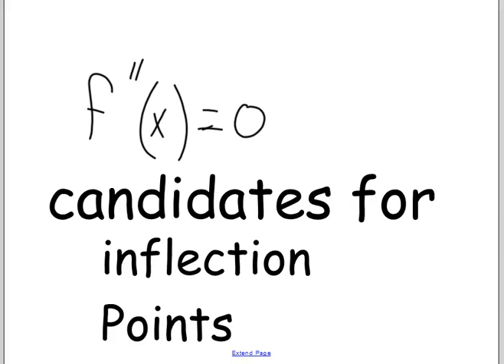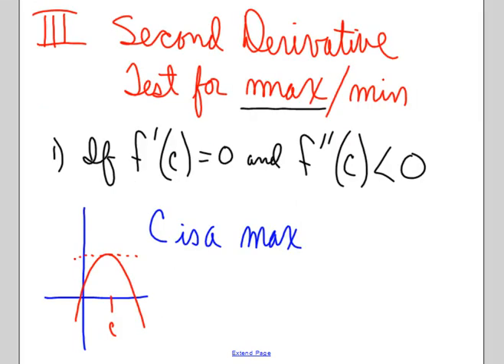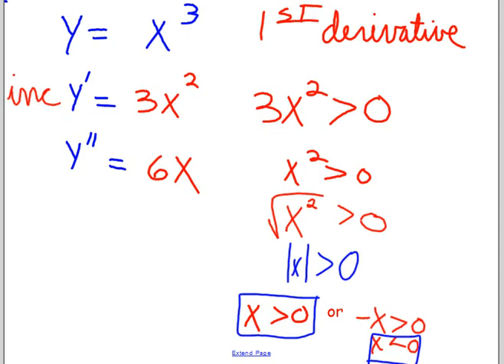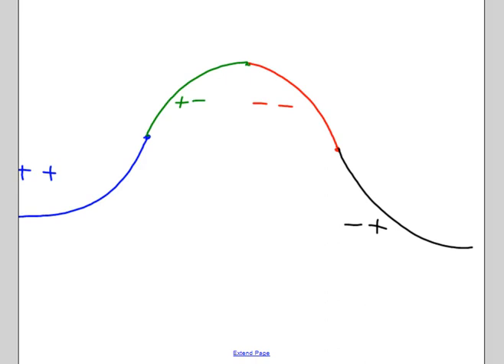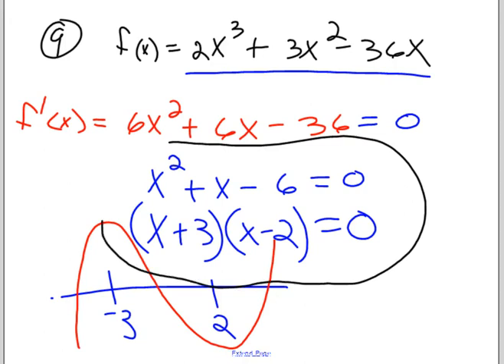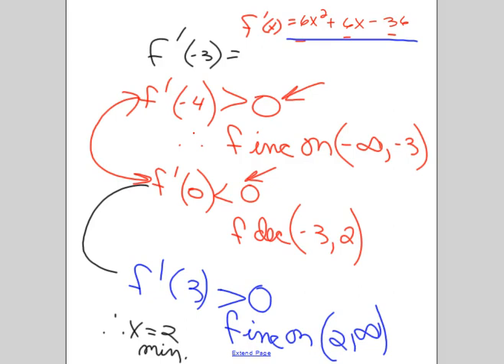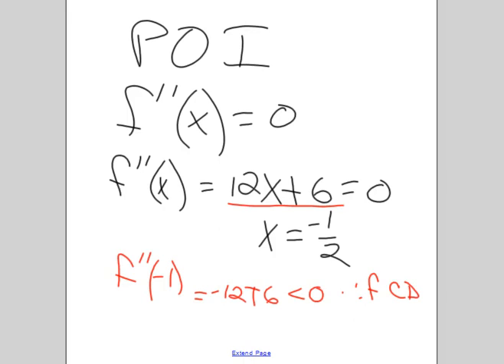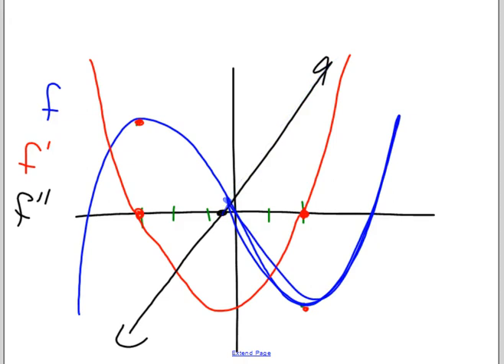4.3 1st and 2nd Derivative Tests